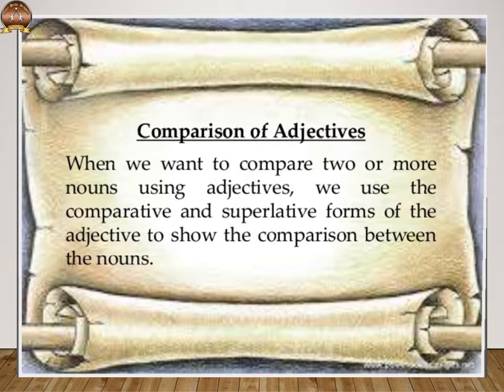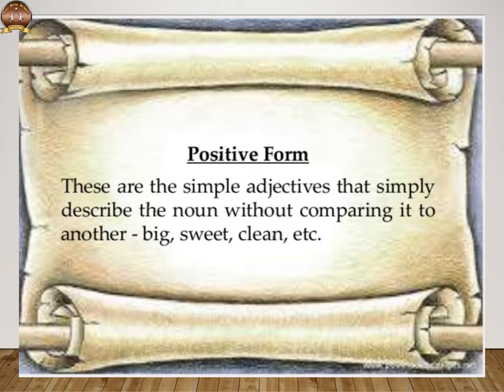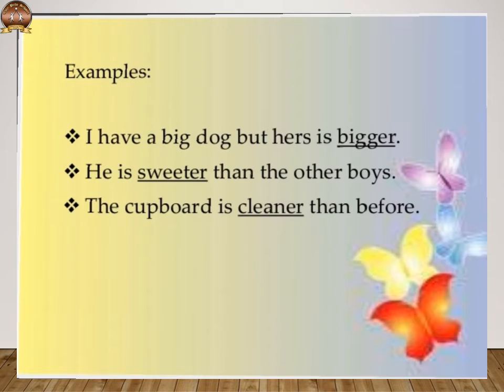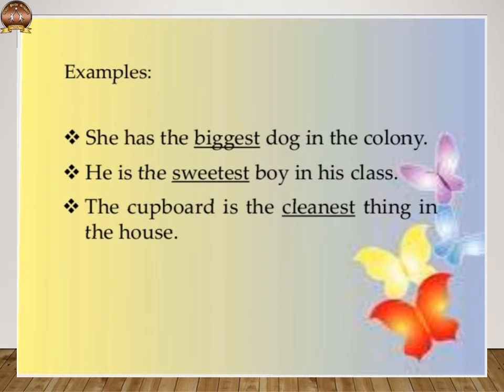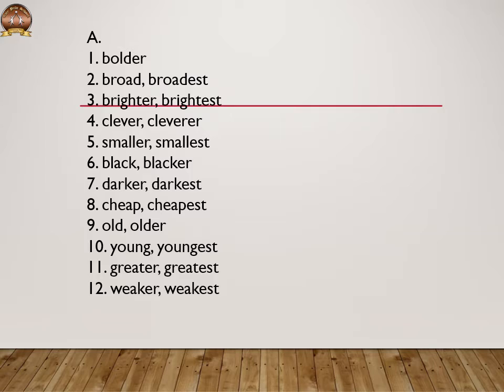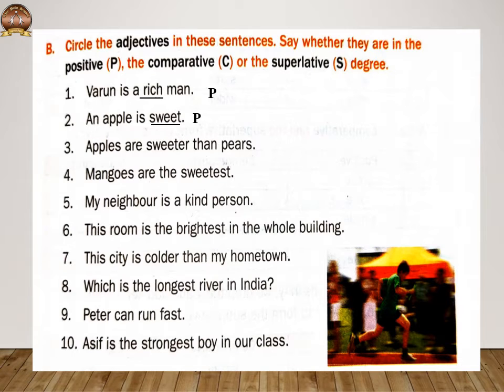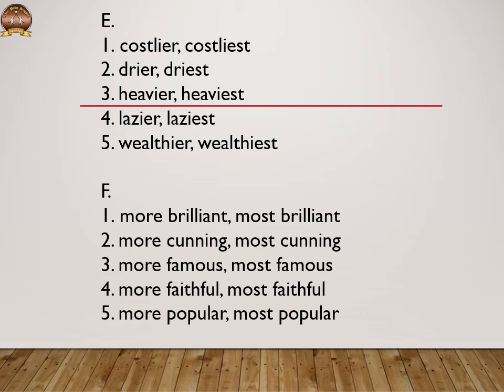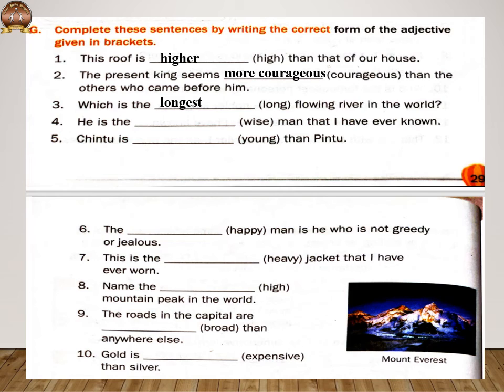Std 4 Comparison of Adjective V 2